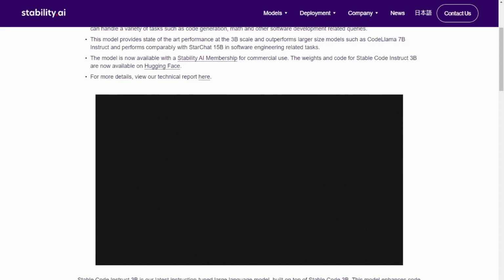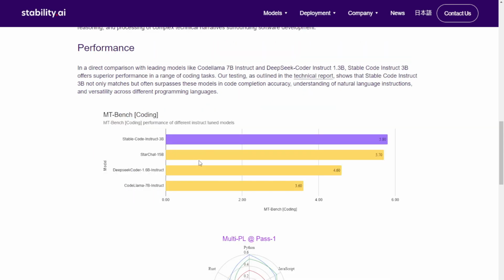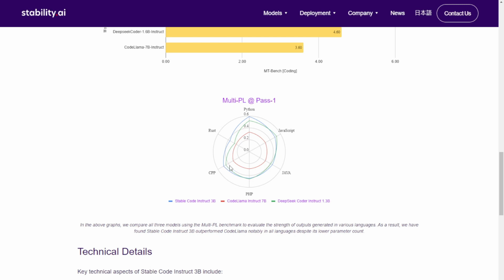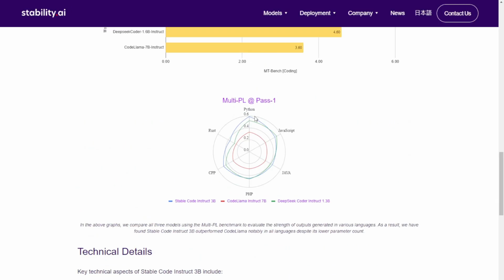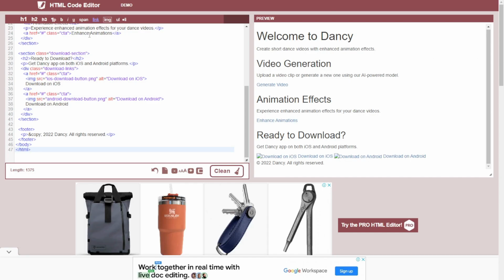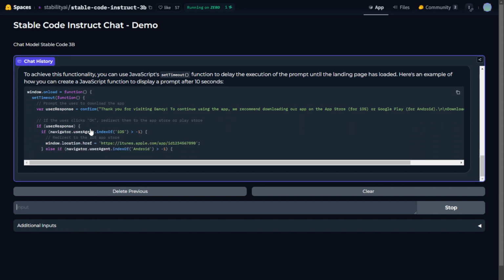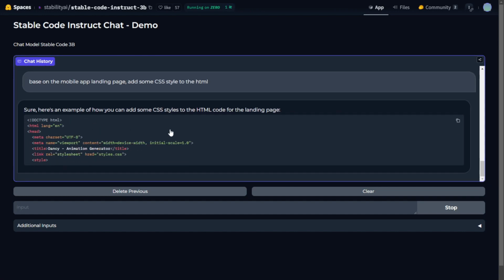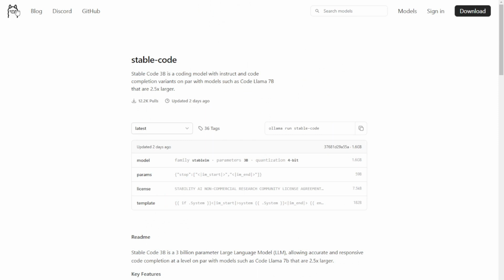Stable Code Instruct 3B Small Size With Powerful Usage Large Language Model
We will be discussing the new Large Language Model introduced by Stability AI. This model, known as the Stable Code Instruct 3B, is a 3 billion parameter language model developed by Stability AI. While Stable Diffusion is renowned for its AI image generation model, today we will focus on their Instruct 3B model.

We Have More Stable Diffusion Video Tutorials In Here :  @TheFutureThinker

Despite its small file size, this large language model is specifically designed for coding and has been trained extensively in JavaScript, Python, Java, C++, and Go. Additionally, it can also be utilized for SQL, PHP, and Rust programming languages.

During our exploration, we will examine the performance of the Stable Code Instruct 3B model compared to similar models like ChatGPT, DeepSeed Coder, and CodeLama. We will delve into its benchmarking test results across various programming languages, highlighting its superior performance in Python, Java, and C++.

To test the model, we can download the files from Stable Diffusion's GitHub page, where two similar versions, 3B Q4 and 3B Q5, are available for download. These files are under 2GB in size and can be easily run on your local machine.

Alternatively, you can also use the LM Studio to download and install the Stable Code Instruct 3B model. LM Studio is a powerful tool that allows you to access and download open-source language models from Hugging Face.

Join me as we explore the capabilities of this small yet efficient language model. We will also demonstrate its usage on the Hugging Face demo page, generating code in various programming languages based on text prompts.

Whether you're a beginner or an experienced coder, this video will provide you with valuable insights into the Stable Code Instruct 3B model and how it can assist you in generating code snippets and small functions.

Don't miss out on this informative video! Hit the play button and let's dive into the world of the Stable Code Instruct 3B model.